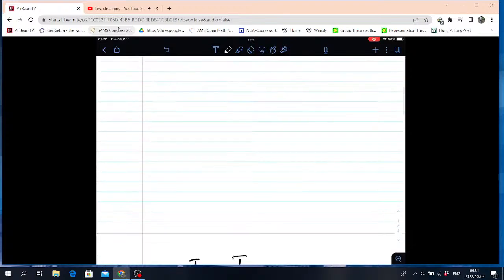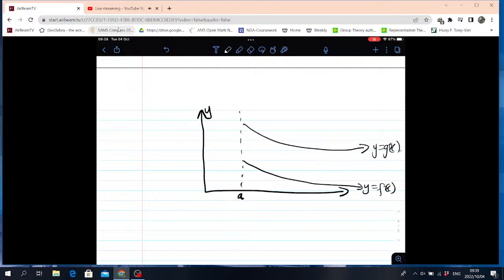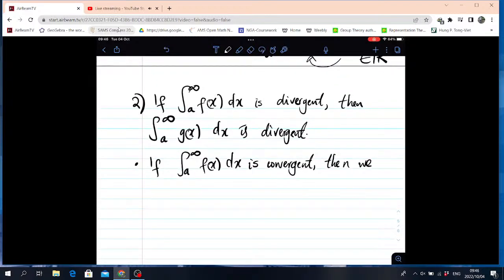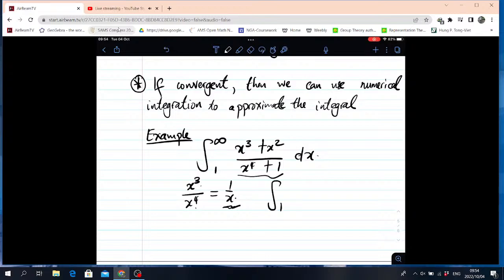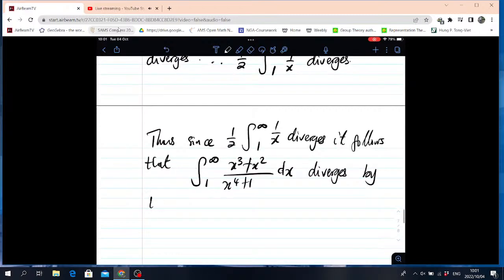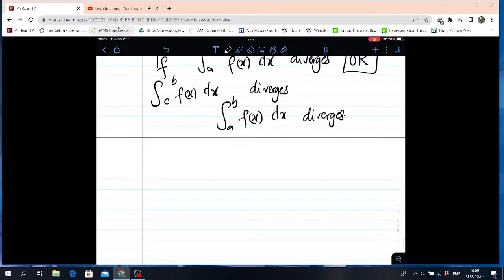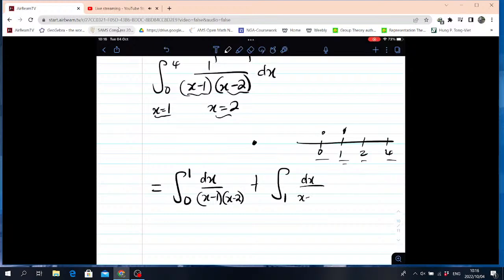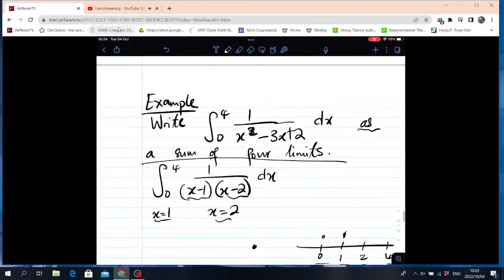Lecture 34 Tue